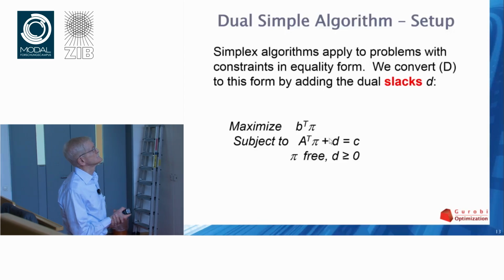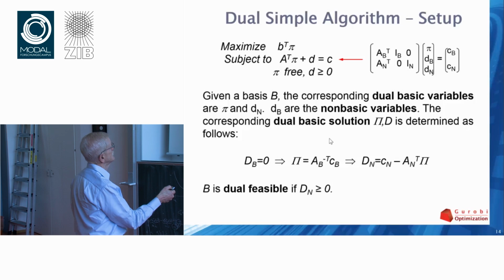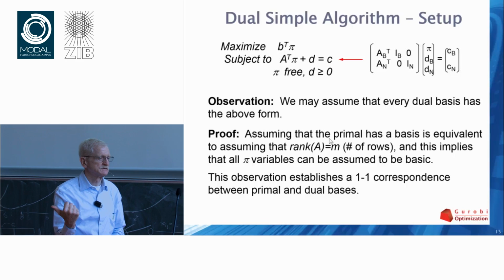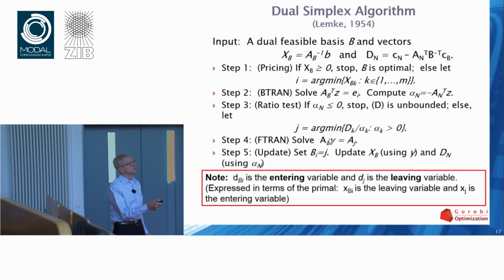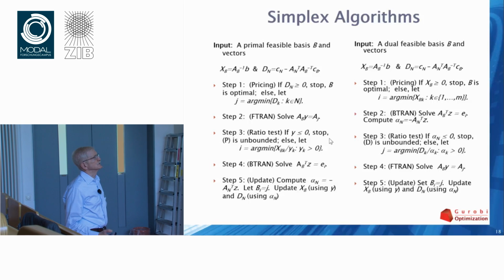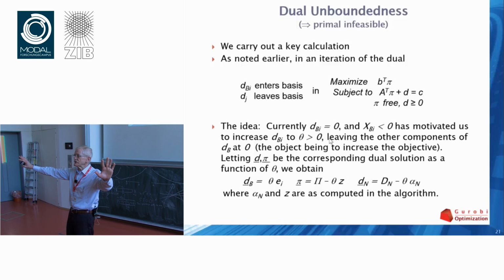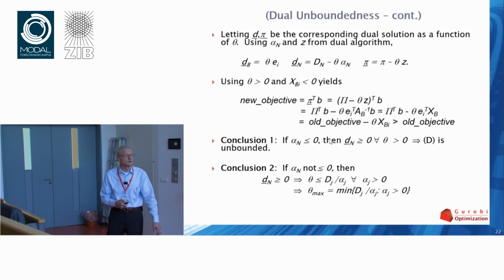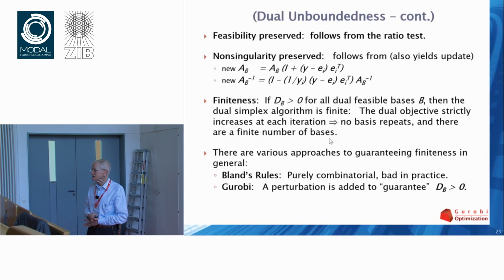Robert Bixby: Solving Linear Programs: The Dual Simplex Algorithm (2/3): The Dual Simplex Algorithm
Part 2: The Dual Simplex Algorithm
co@work2015 Zuse Institute Berlin (ZIB)

Robert Bixby, co-founder and former CEO of Gurobi Optimization, Inc., gave a lecture on solving linear programs in the course of the summer school CO@Work 2015.

Slides and supplementary material are available on the summer school web

CO@Work (Combinatorial Optimization at Work) is a non regular summer school aimed at graduate students starting from their 2nd year. The participants are trained in mathematical theory, modelling aspects, and implementation details behind combinatorial as well as mixed-integer linear and nonlinear optimization problems with a special focus on real-world applications. In 2015, the summer school was conducted at Zuse Institute Berlin (ZIB) from September 29—October 9 for the third time after 2005 and 2009. In 2006, CO@Work guested in Beijing.

The Forschungscampus ("research campus") MODAL is an innovation-driven platform for public-private partnerships between ZIB, Freie Universität Berlin, and 12 participating companies, funded by the German Ministry for Research and Education (BMBF). The research campus aims at sustainable innovations in process optimization through mathematical research on modelling, simulation, and mixed discrete-continuous-stochastic optimization problems that originate from real-world application problems beyond reach of today's computing and optimization technologies.

The Zuse Institute Berlin (ZIB) is an interdisciplinary research institute for applied mathematics and data-intensive high-performance computing. Its research focuses on modeling, simulation and optimization with scientific cooperation partners from academia and industry.